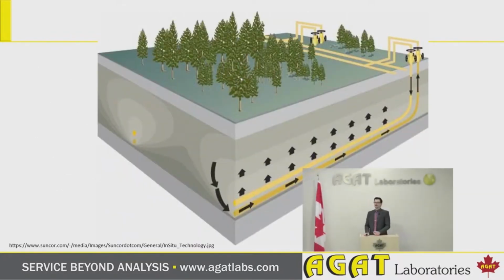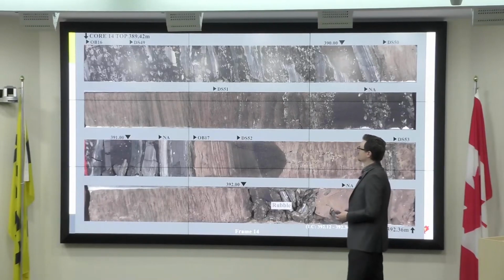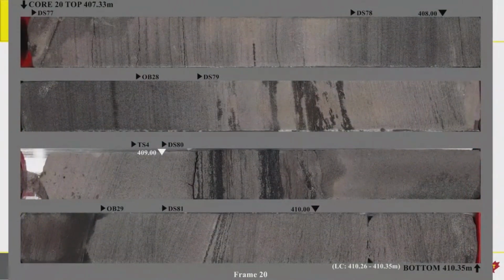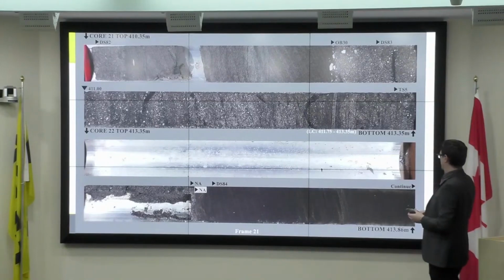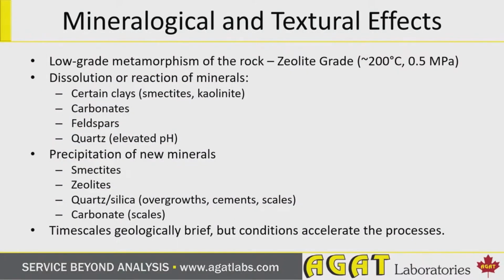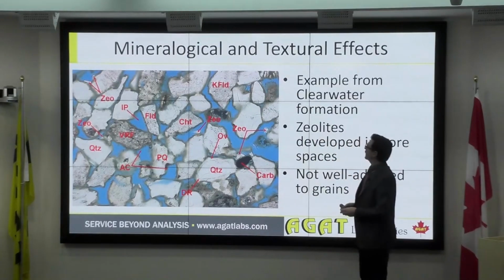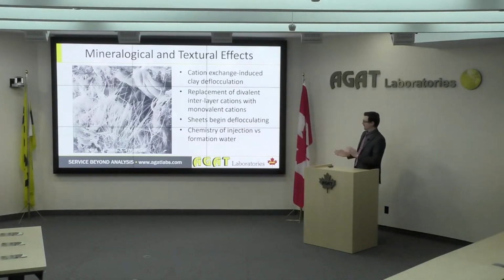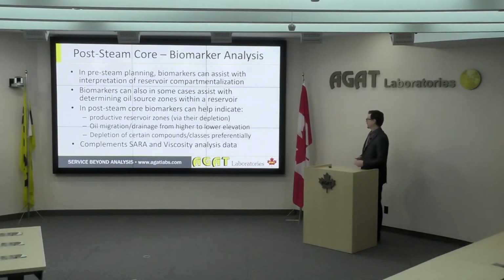Post-Steam Core Studies with Graham Spray │ AGAT Laboratories